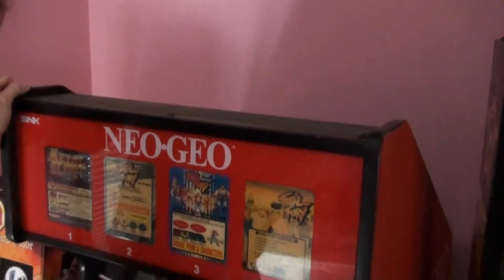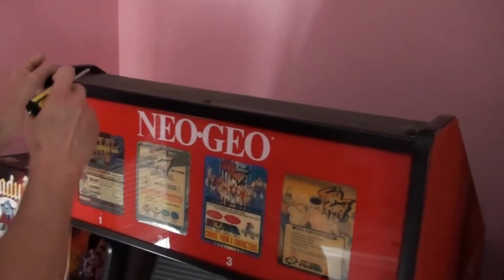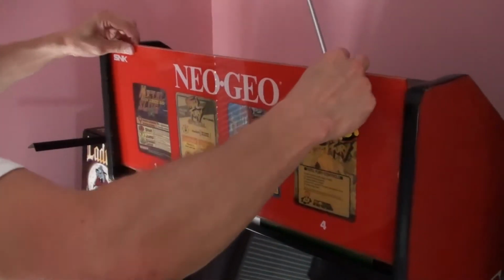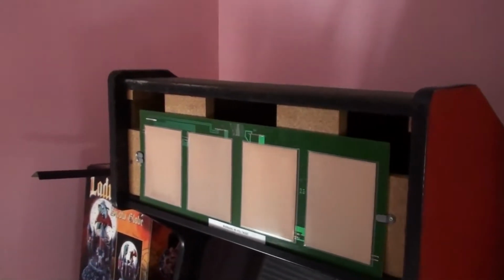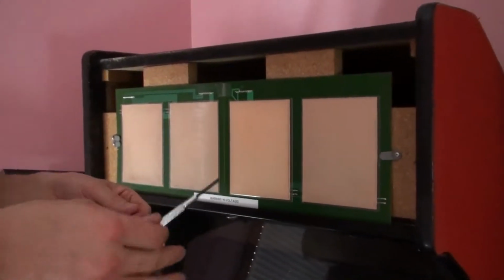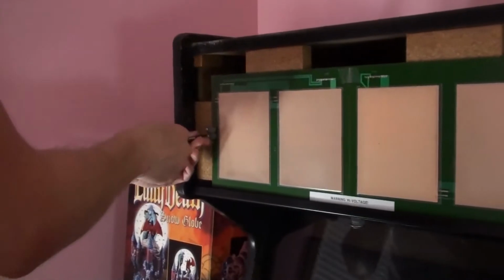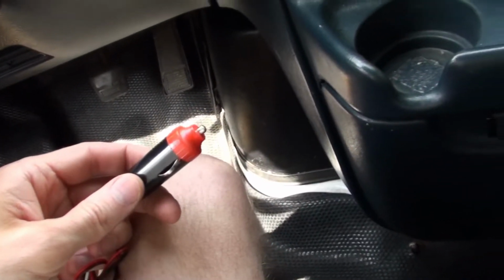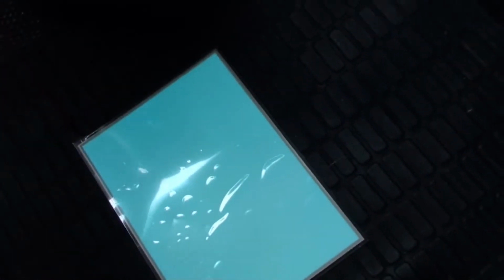Neo Geo MVS EL Electroluminescent Panel (lights) Replacement in Arcade Marquee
Panel Used:
12V A5 Size EL Panel Electroluminescent Cuttable Light Inverter Paper Neon